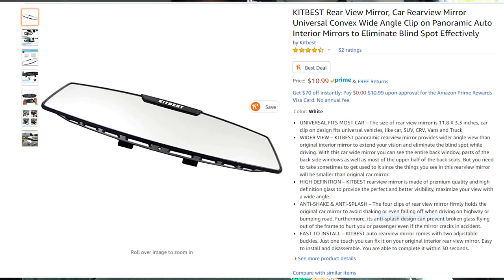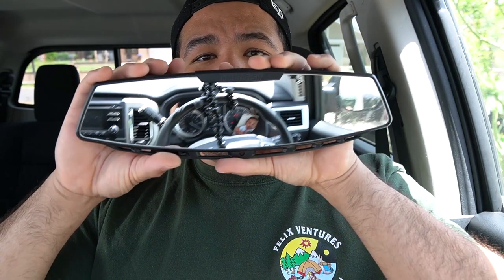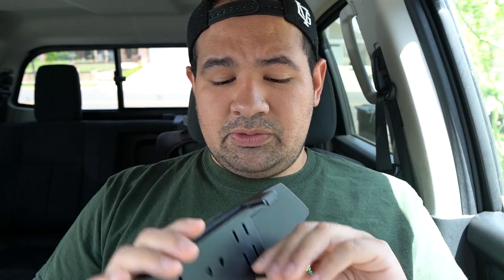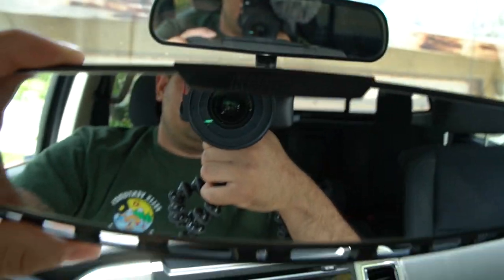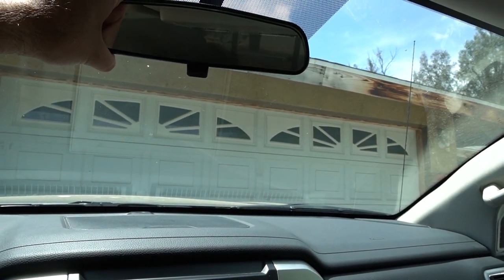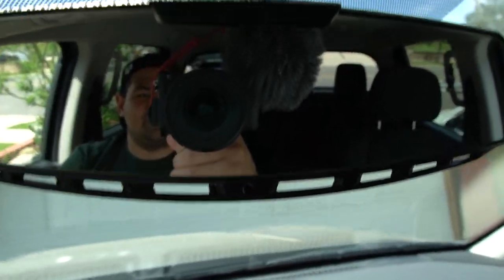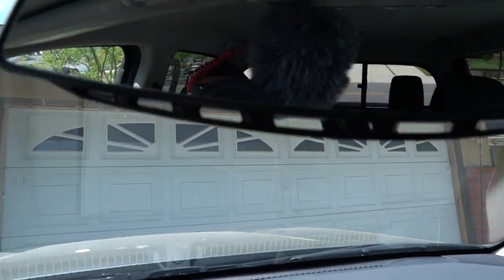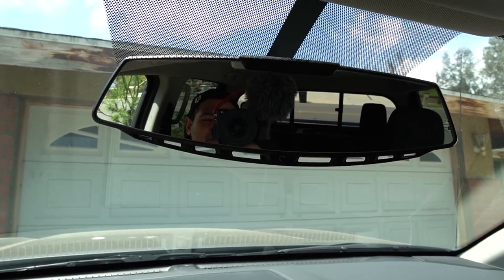Truck Rear View Mirror Upgrade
KITBEST Rear View Mirror